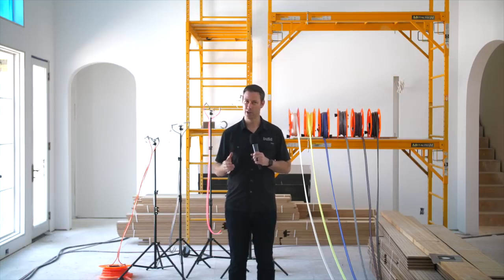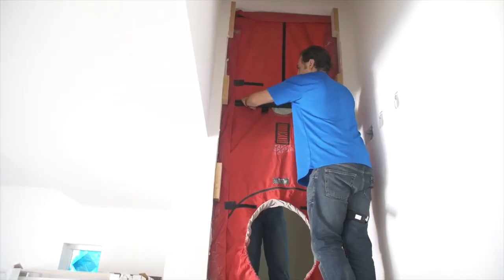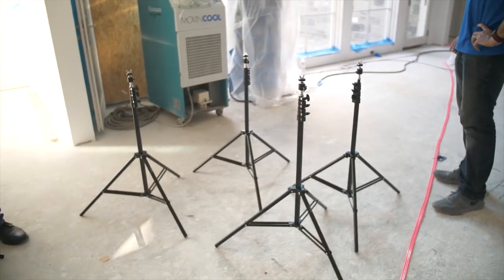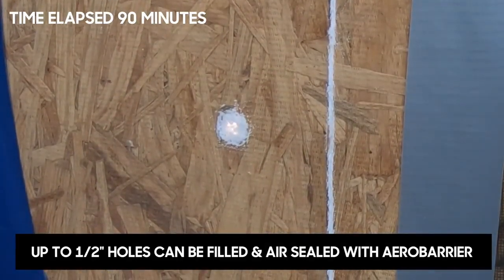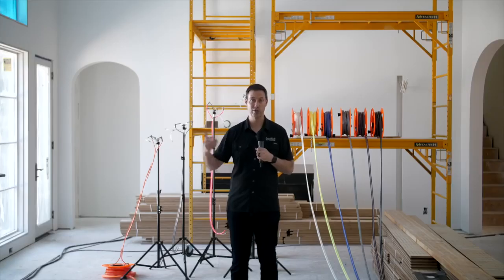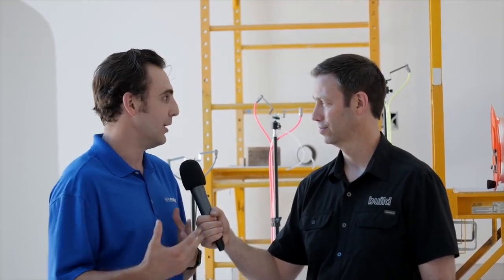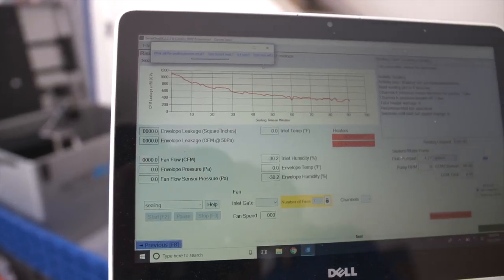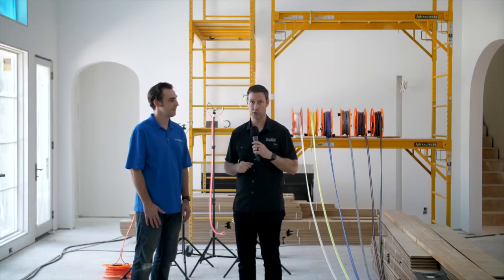Matt Risinger Calls AeroBarrier A Game Changer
Watch Matt Risinger explain the AeroBarrier process and why home builders should, "Build Right and Make it Tight." In this video, Risinger takes this home down to a 0.3ACH50 and talks about the benefits AeroBarrier can bring to your next project.

"I think [AeroBarrier] is dramatically gonna change the way houses are built in America."